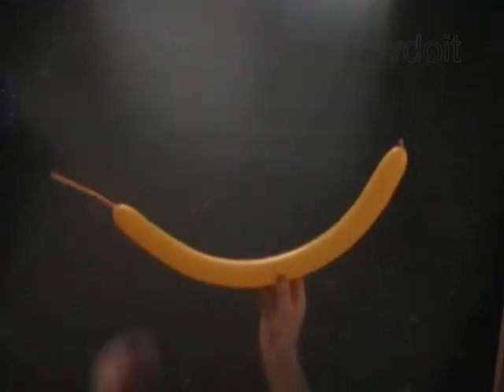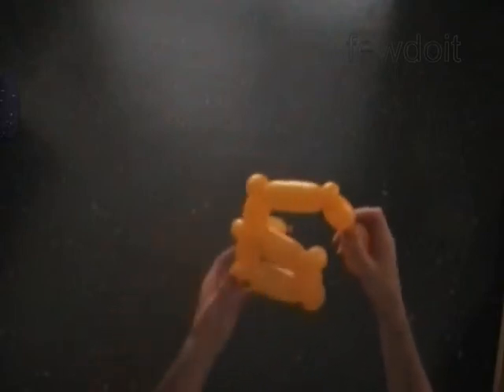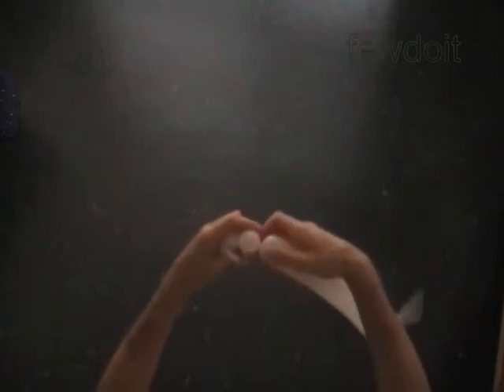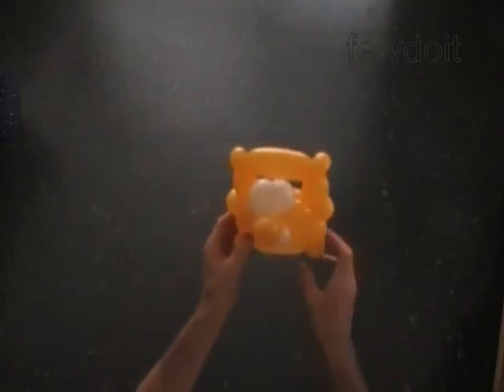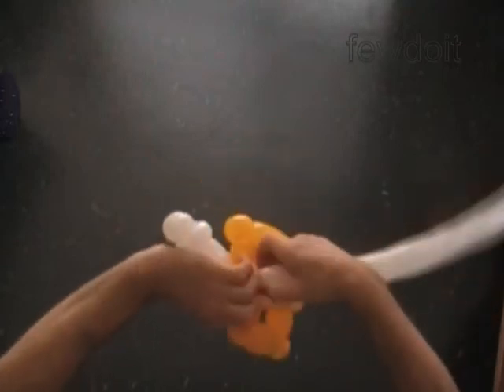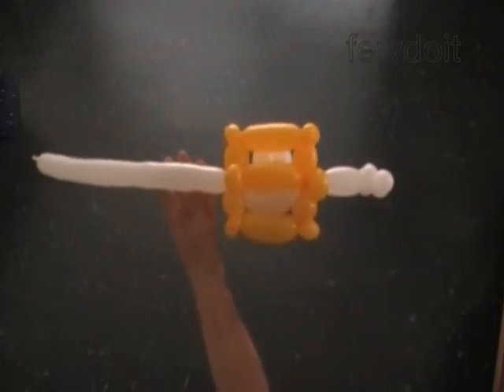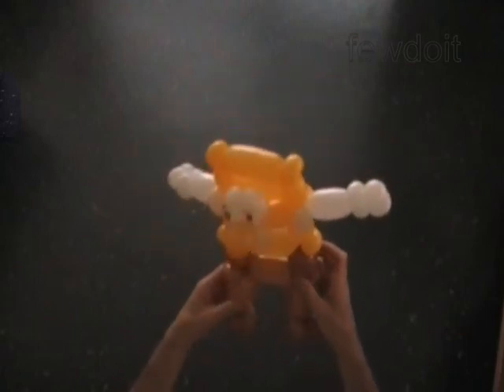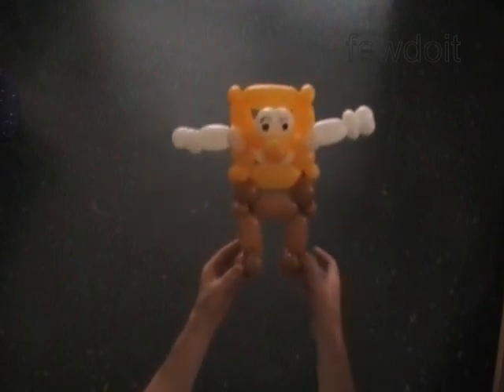Sponge Bob 2 Balloon Twisting